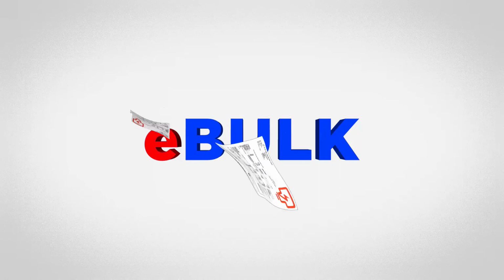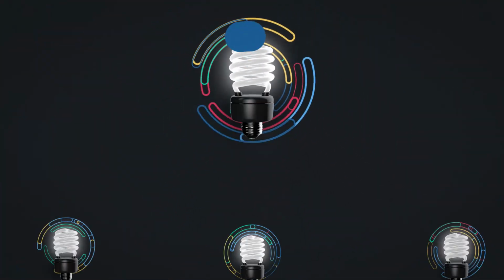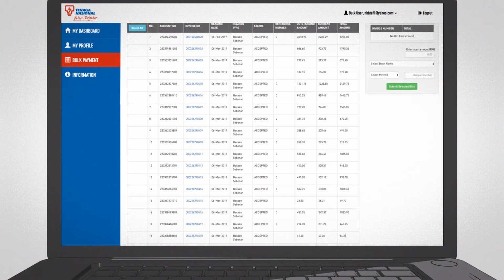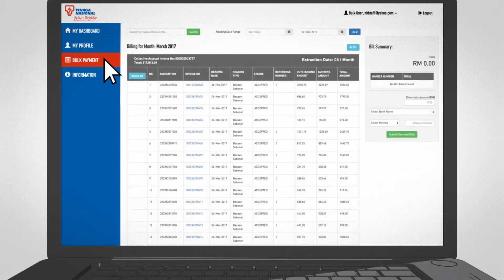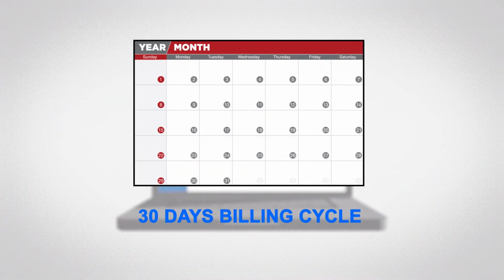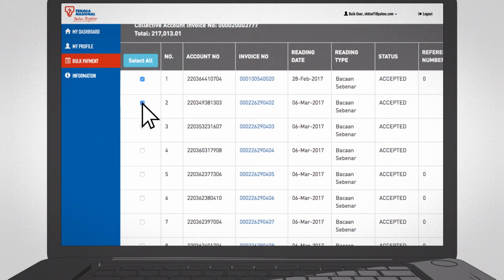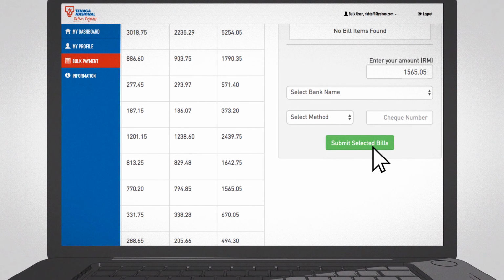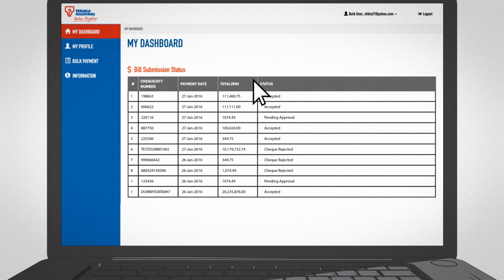TNB E-BULK Payment Solution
Need a simple system to check, monitor, and make payments for your company electricity bills? Now, the newly launched ‘E-Bulk’ will help to expedite the processing of your company's electricity bill. The E-Bulk payment facility introduced by TNB is primarily for users with at least 50 TNB accounts and have total monthly billing over RM 100,000. E-Bulk it is able to manage all your TNB accounts under one primary account, even if every account-declaration has different names. Now you can spend less time managing your electricity bills and pay attention to the things that matter most to your business.